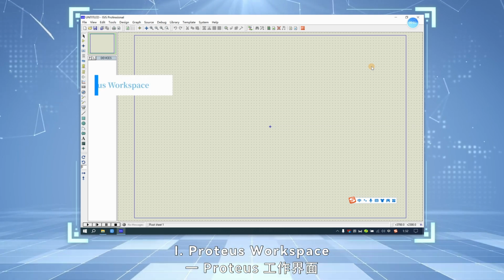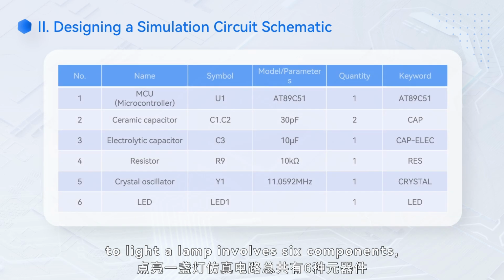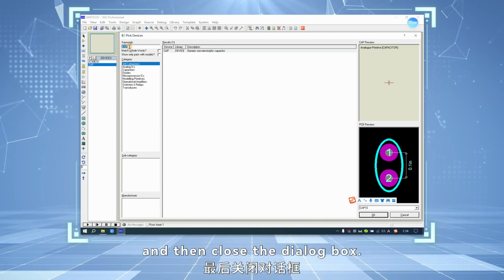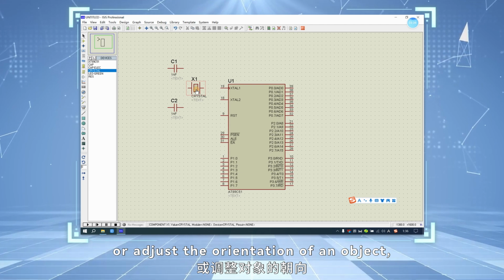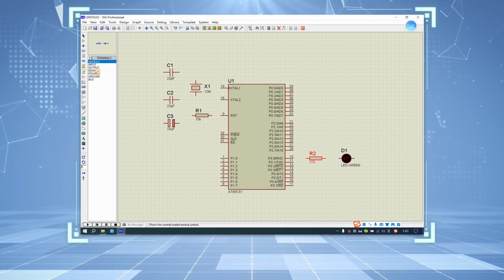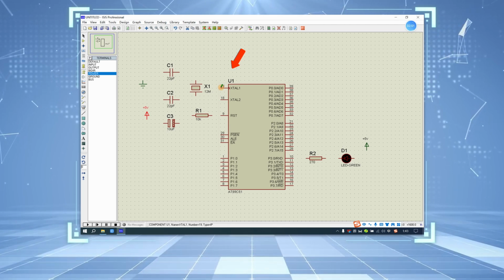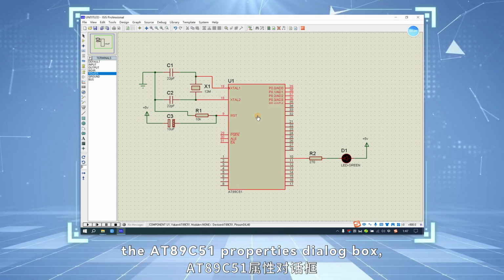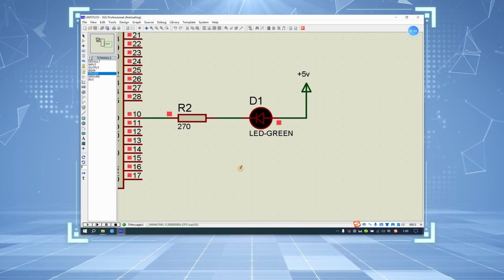1 6 Using the Proteus Simulation Software